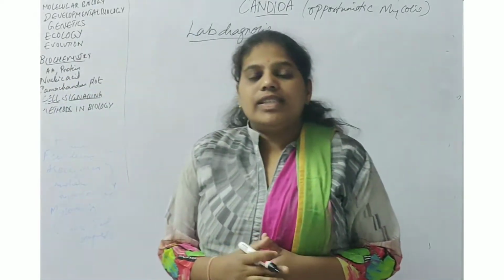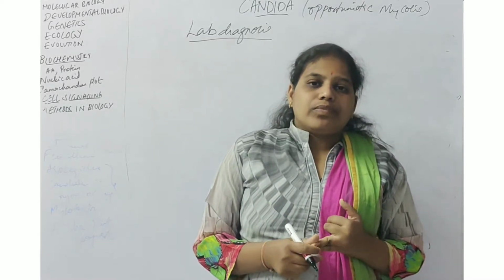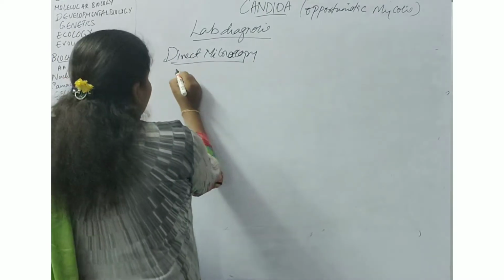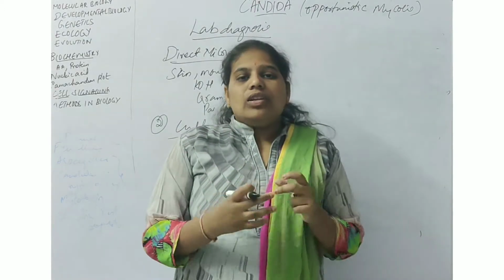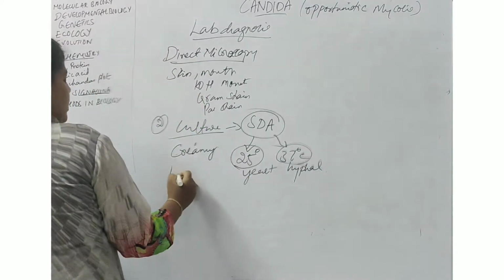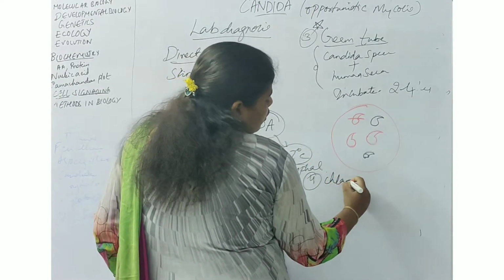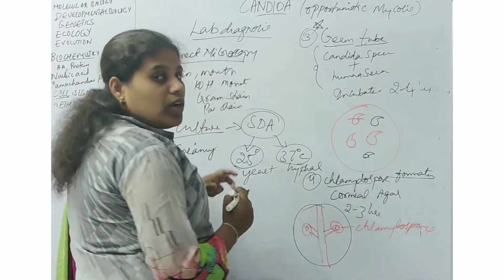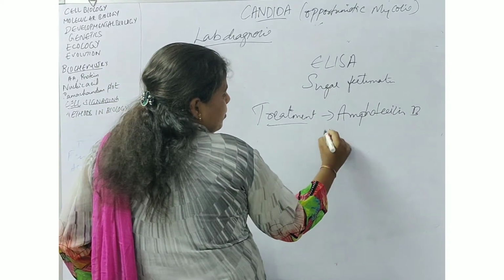LAB DIAGNOSIS OF CANDIDA ALBICANS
Direct staining, culture of candida with germ tube and chlamydospore formation procedure and treatment